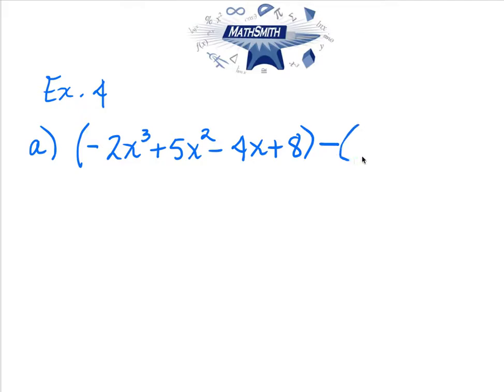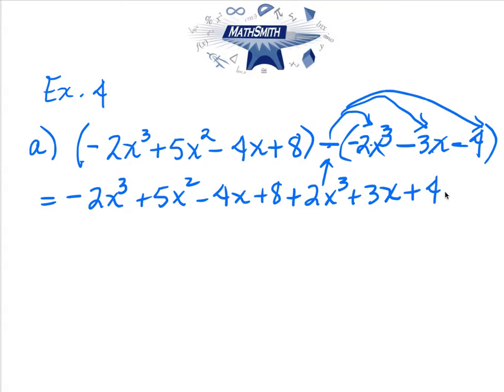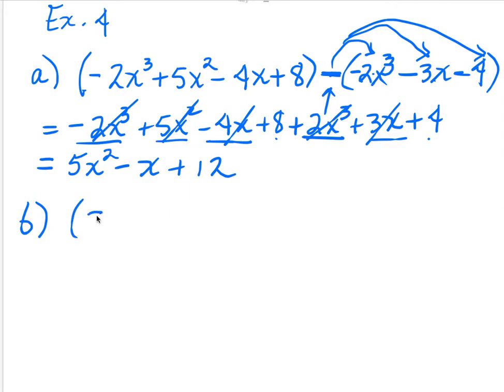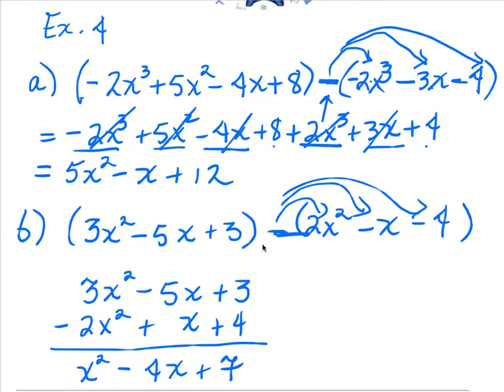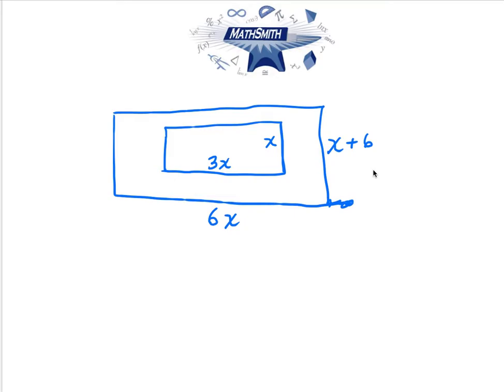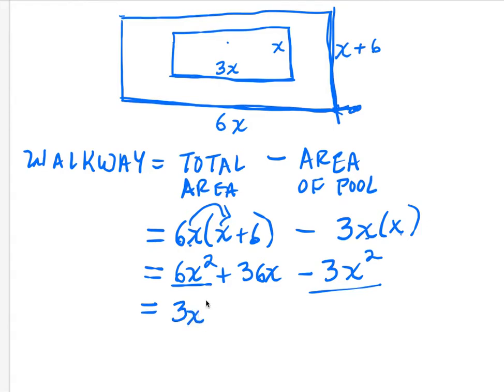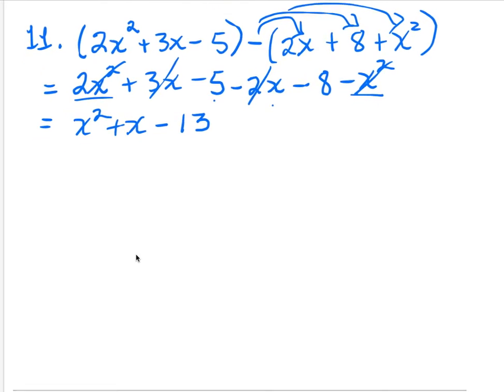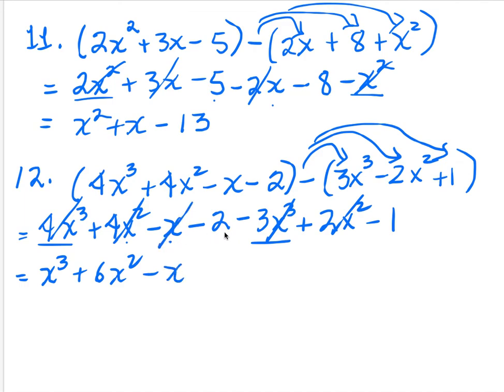Alg 1 10.1 Instruction #3 of 3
Algebra 1 Unit 10.1 Adding and Subtracting Polynomials